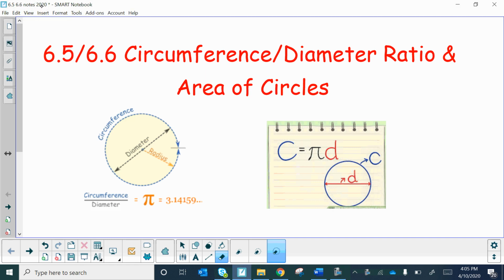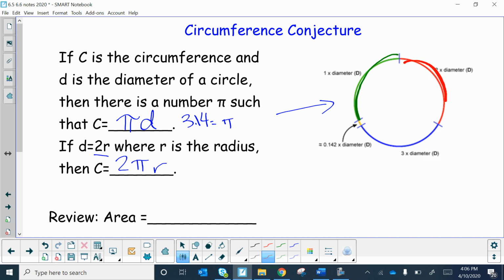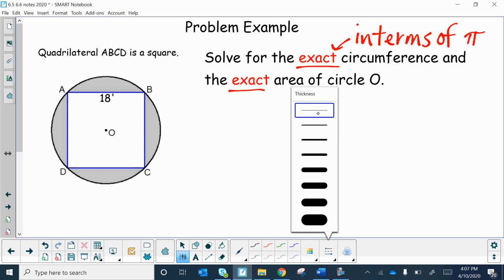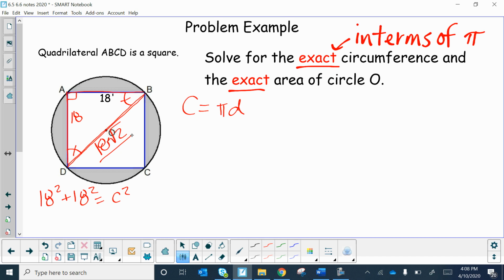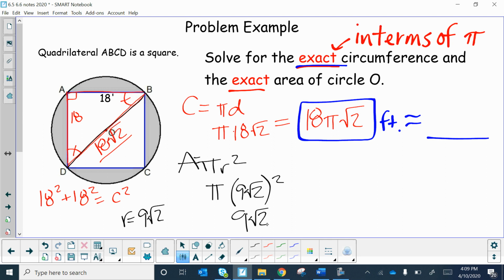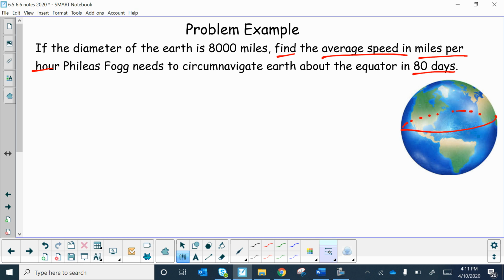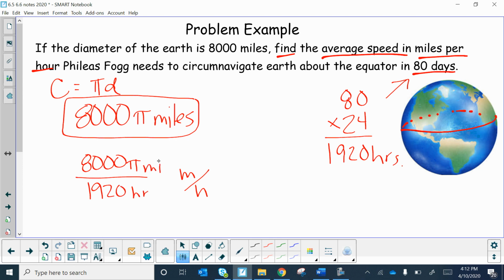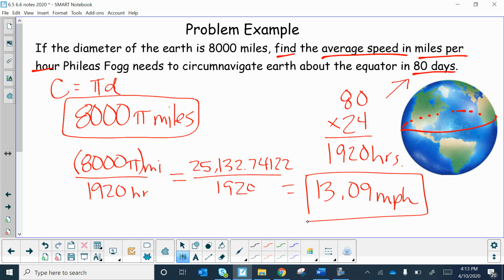6.5 notes Circumference,area Pre AP